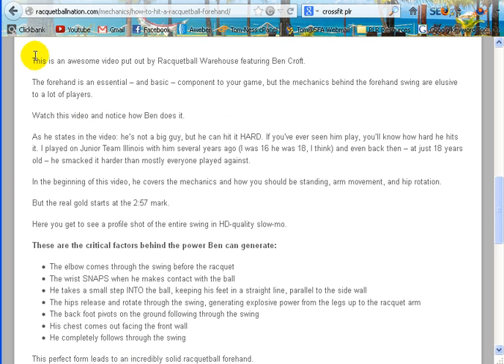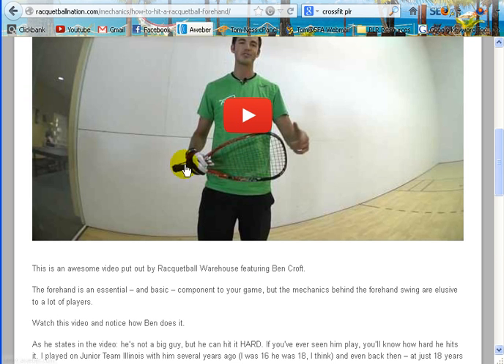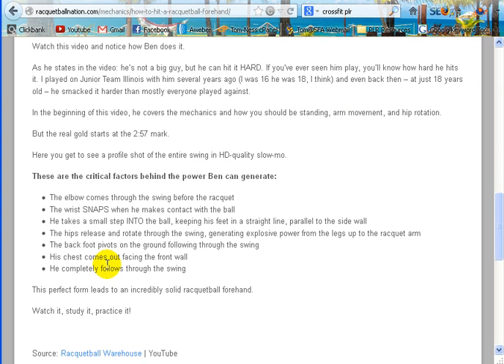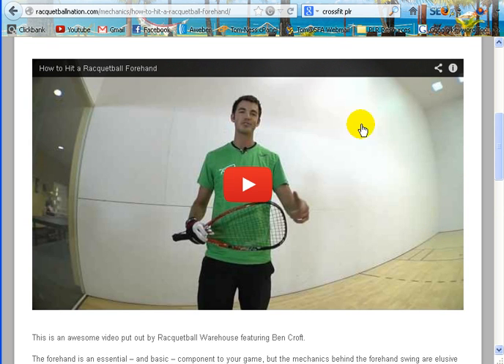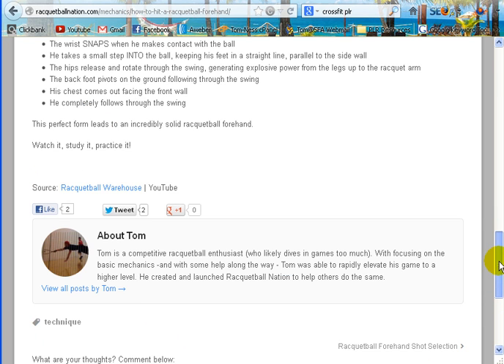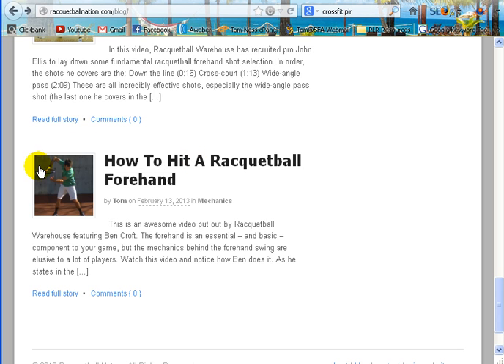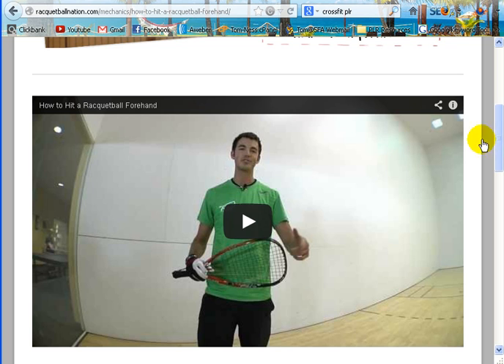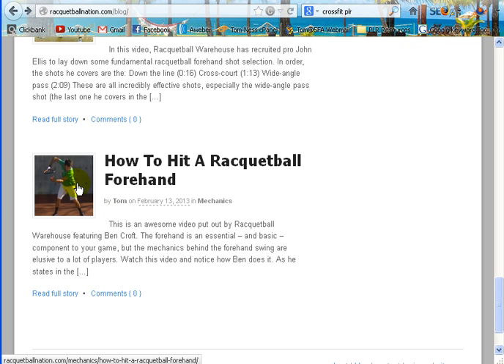The Mechanics of Curation